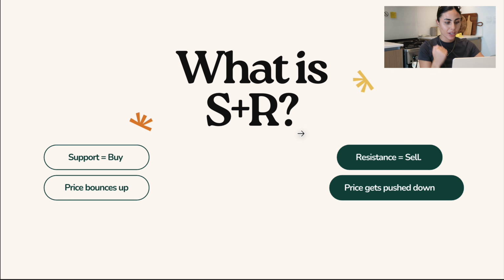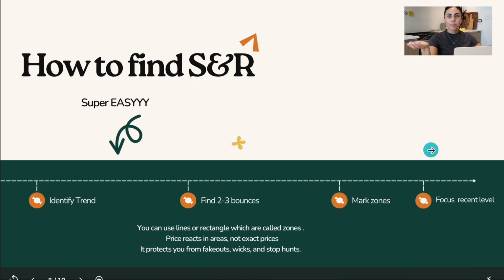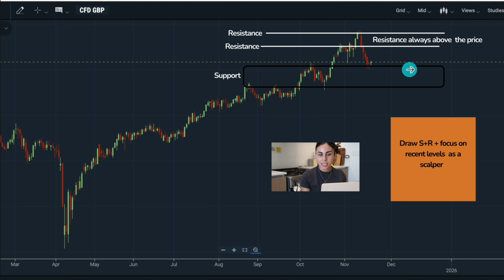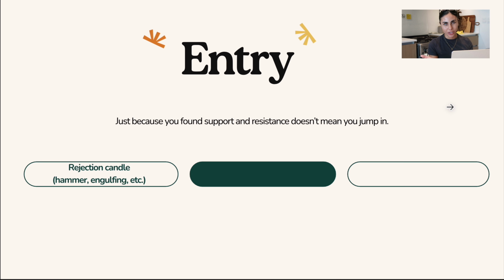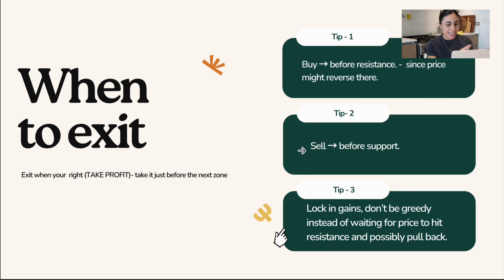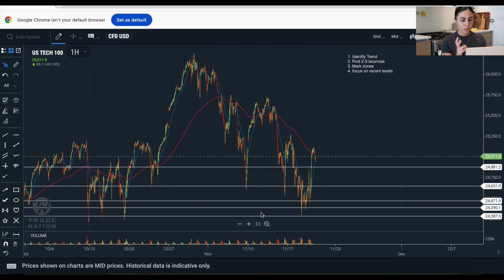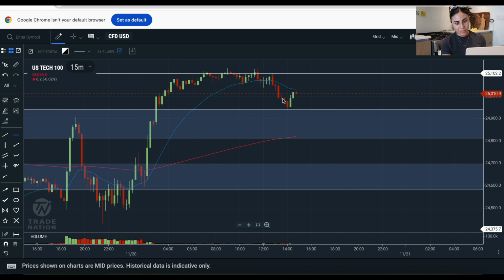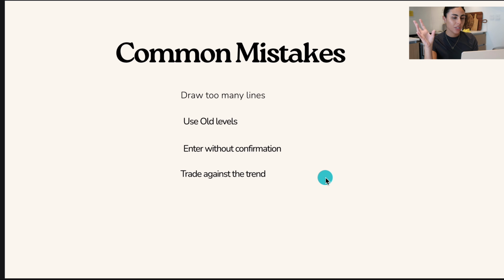How to Draw Support & Resistance Levels (MUST WATCH)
If you're a beginner and you feel lost drawing support & resistance… this video will make it finally make sense.
I break everything down step-by-step, in a simple and chatty way — no jargon, no confusion, just the REAL way I do it.

By the end of this video, you’ll know exactly how to:
✔️ Identify true support & resistance zones
✔️ Avoid beginner mistakes
✔️ Enter trades safely
✔️ Exit with confidence
✔️ Put it all together in a live trade example

Time Stamp
0:00 – 0:38 • Intro
0:40 – 1:08 • Mini Motivation (Don’t give up!)
1:09 – 1:24 • Summary of What You’ll Learn
1:24 – 3:07 • What Is Support & Resistance? (Beginner Friendly)
3:07 – 4:14 • S&R Example (Clear Visual Breakdown)
4:14 – 4:44 • Why Trend Market Matters
4:44 – 5:57 • How to Find Support & Resistance Properly
5:57 – 11:13 • Putting It Into Practice (Live Chart Walkthrough)
11:13 – 13:18 • How to Enter (Safe Entries Explained)
13:18 – 14:50 • When to Exit (Risk-Free & Smart Exits)
14:50 – 22:39 • Full Live Trade Explained
22:39 – 23:34 • Common Beginner Mistakes to Avoid
23:34 – 24:00 • Outro